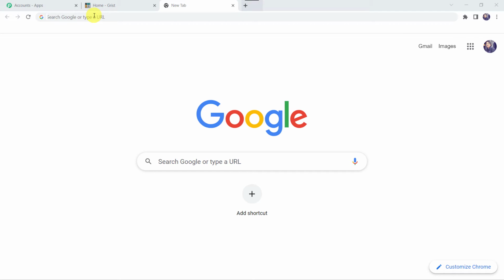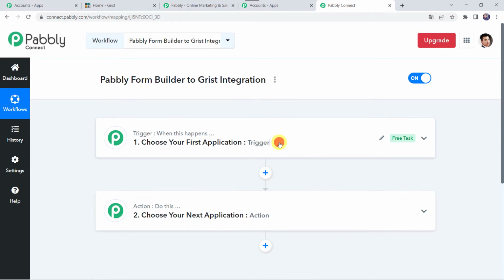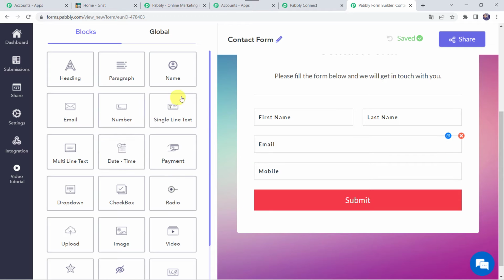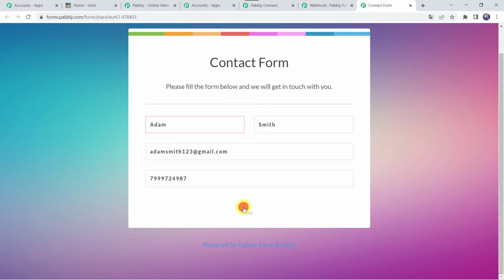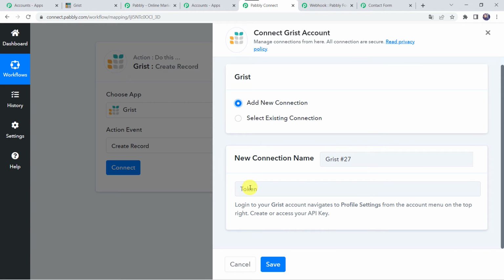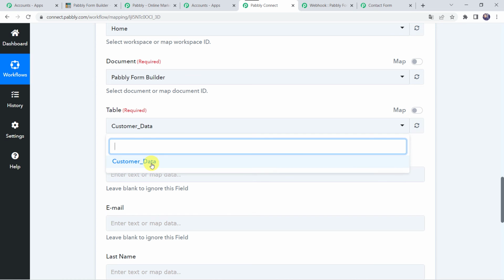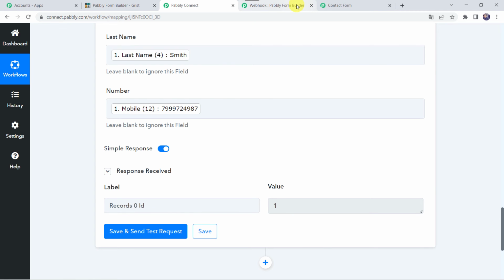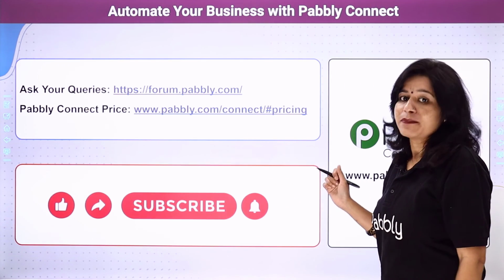Save Form Submission Details to Grist Automatically - Pabbly Form Builder Grist Integration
In this video, we will learn  Pabbly Form Builder Grist integration, where you can learn to save form submission details to grist automatically with the help of Pabbly Connect.